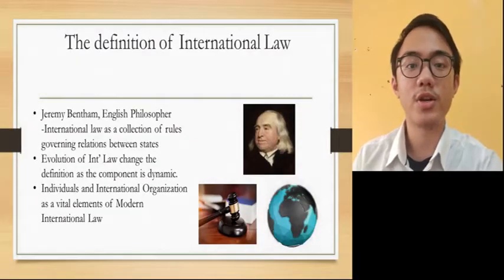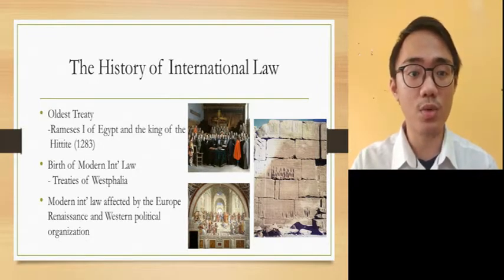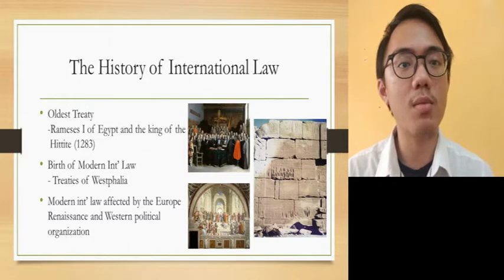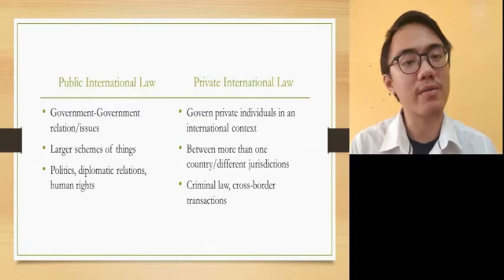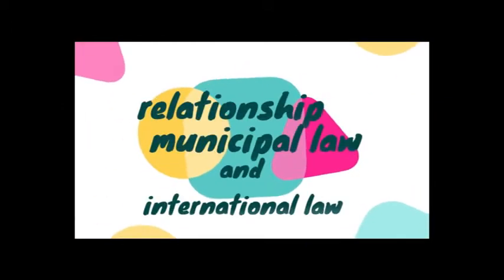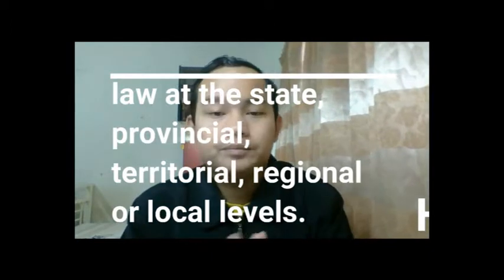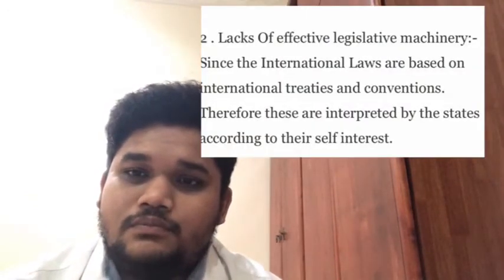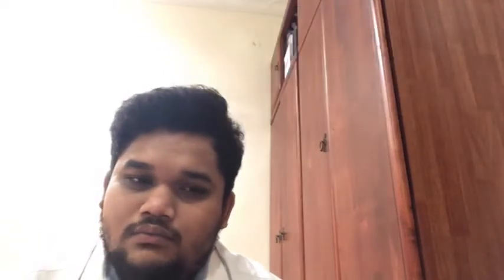The Structure of International Law